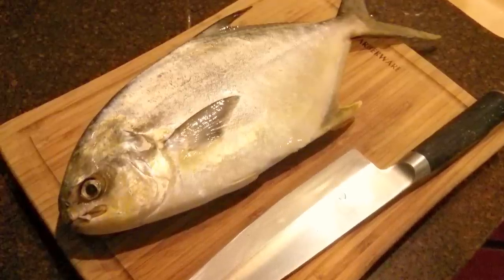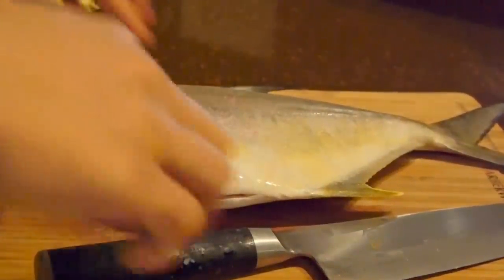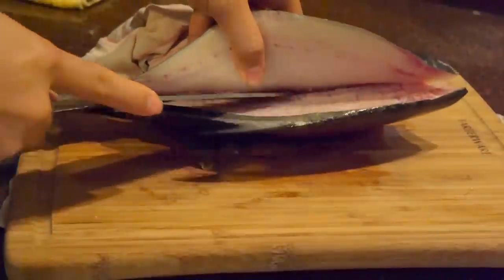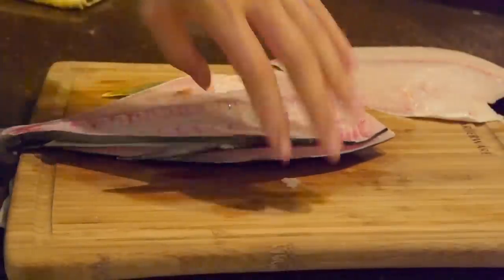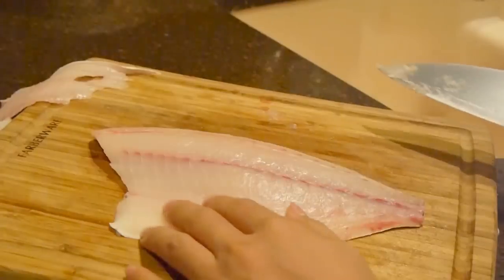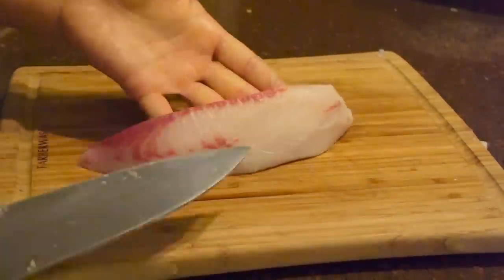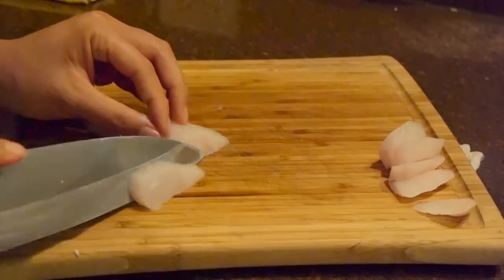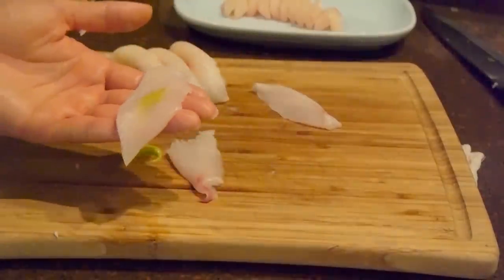How to Fillet Fish for Sushi and Sashimi - Fresh Pompano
Correction @ 2:05, the dark spot is the kidney, not blood.

Florida Pompano is one of my favorite fish to eat and it's perfect for making nigiri and sashimi sushi. The filet is fatty, firm, and tender, all the quintessential characteristics for awesome sashimi. For those that never had this before, it is comparable to Japanese Hamachi (Yellowtail Jack) or Kampachi; though, Pompano is much fattier than the latter. Pompano is also great for Tataki (seared and sliced thinly) with Ponzu sauce.

This video will walk you through a step-by-step instruction on how to fillet a Jack. Also, the same method can be used on almost any other fish, such as: Snapper, Grouper, and Mackerel. One important tip for a better finish, is to always bleed your catch right after landing, this will produce a superior quality and the taste will be enhanced.

•8” Japanese Fillet
•10" Sashimi Knife
•7” Santoku (For Veggies)
•Affordable Santoku knife

▬▬▬▬▬▬▬ Ingredients ▬▬▬▬▬

•Real Wasabi Paste
•Rice Vinegar
•Sushi Nori Sheets
•Sushi Rice
•Toasted Sesame
•Soy Sauce

▬▬▬▬▬▬▬Tools ▬▬▬▬▬▬▬▬

•Sushi Mat
•Fish Scaler
•Fish Bone Tweezers
•Mandolin Slicer